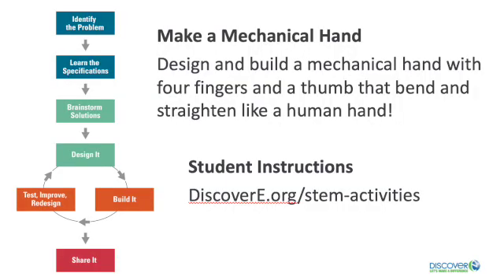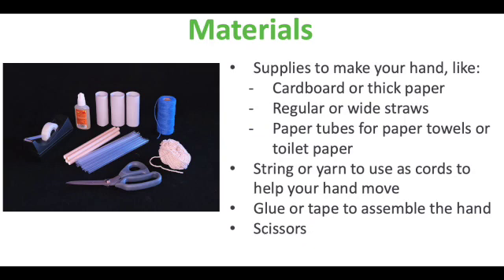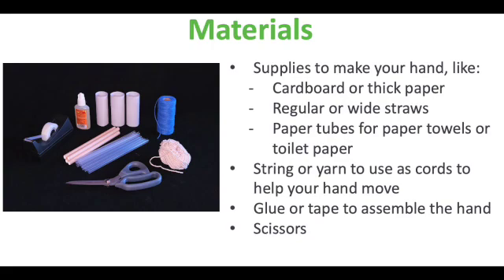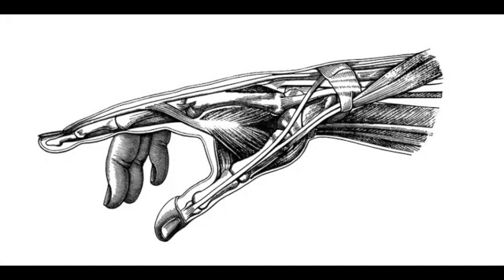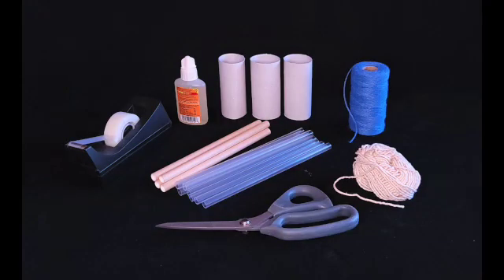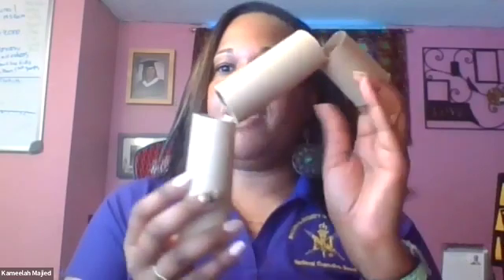DiscoverE Challenge: Mechanical Hand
Use everyday materials to design and build a mechanical hand with four fingers and a thumb that can bend and straighten like a human hand! Kameelah S. Majied, a mechanical engineer and NSBE member, shares everything you need to take on this fun engineering activity.

You can find the written instructions for this and more Discover Engineering challenges